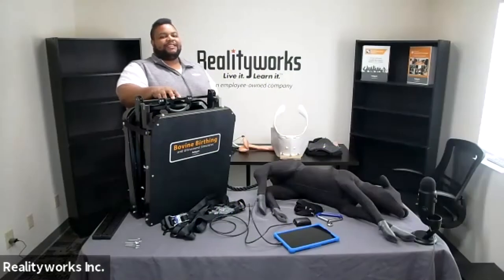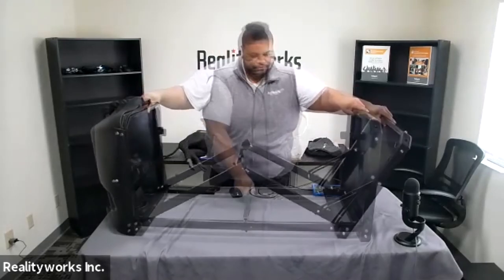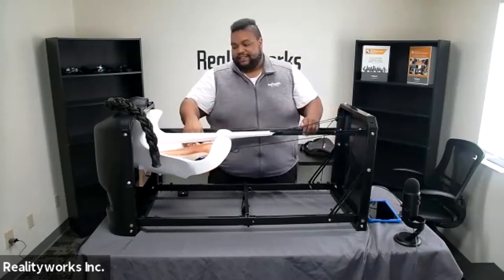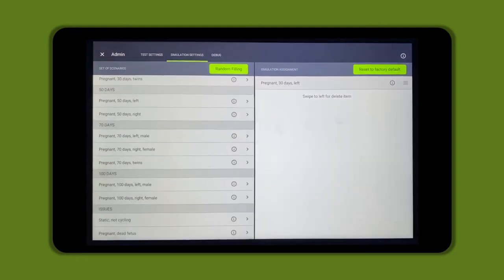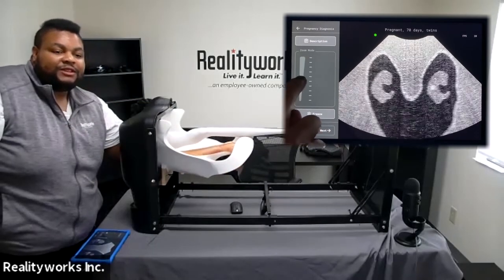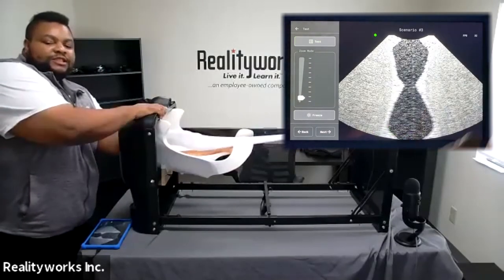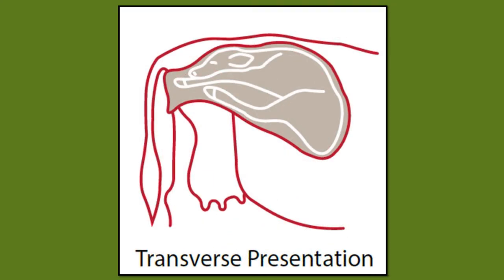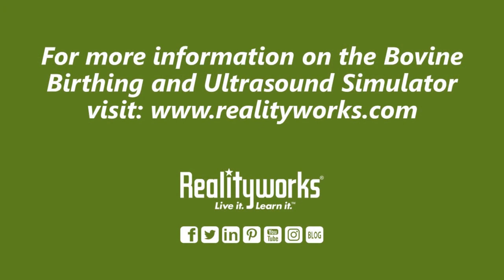Bovine Birthing and Ultrasound Simulator Overview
Give your students hands-on practice conducting bovine ultrasounds and birthing calves with our Bovine Birthing and Ultrasound Simulator. Place the Birthing Simulator on a tabletop for students to practice calf pulling with a variety of calf positions and using pulling straps. The pliable, lifelike Birthing Calf Model is made of neoprene material for durability and usability. It mimics the weight as well as the movement of a newly born calf. The Ultrasound Simulator uses sensing technology to simulate over 14 ultrasound situations. Students can diagnose bovine pregnancy and common issues, for instance. Additionally, incorporate the included curriculum for a complete experience.

Lifelike calf and rear end of a pregnant bovine:
1. Tabletop model
2. Removable cover
3. Flexible, replaceable vagina
4. Flexible, realistic bovine tail
5. Calf model legs and hooves feature accurate proportion and mobility
6. Realistic pelvic bone creates more accurate birthing scenarios
7. Replacement parts available

Ultrasound Simulator features:
1. Use to understand bovine pregnancy stages and scenarios
2. Learn how ultrasound works in the pregnancy process
3. Provides visual representations of corpus luteum and follicular cysts, as well as pregnancy diagnosis
4. Includes over 14 simulated situations to identify and practice correct ultrasound technique
5. Features practice and scenario modes

Curriculum - Introduction to Bovine Birthing and Ultrasound Techniques

Lesson topics:
1. Cow Anatomy
2. Cow Breeding
3. Proper Ultrasound Technique
4. Proper Birthing Technique
5. Birthing Abnormalities

Teaching hours: 3-5
Includes: Presentation slides, student activities and assessment tools